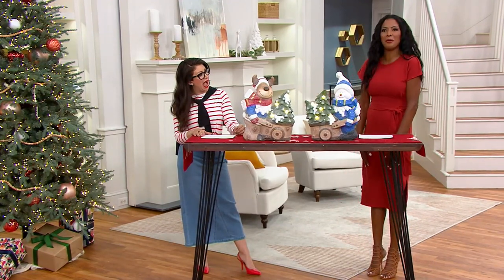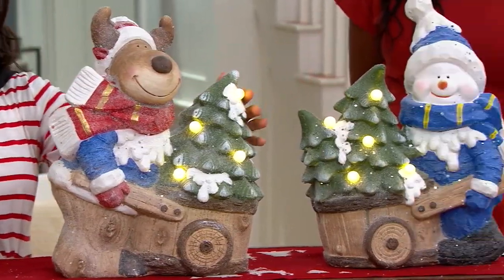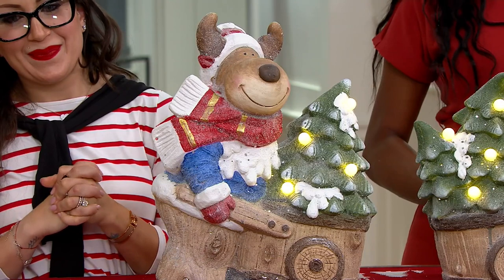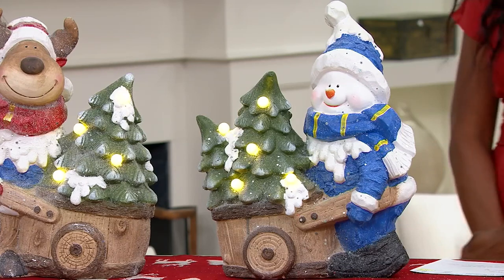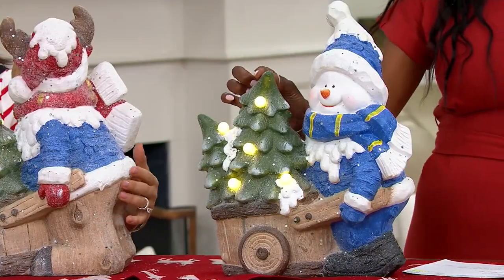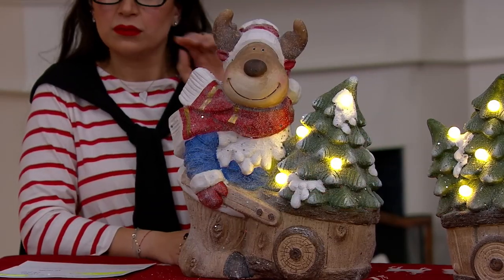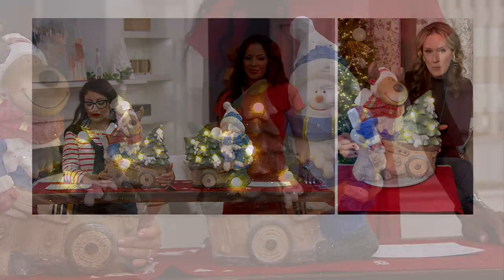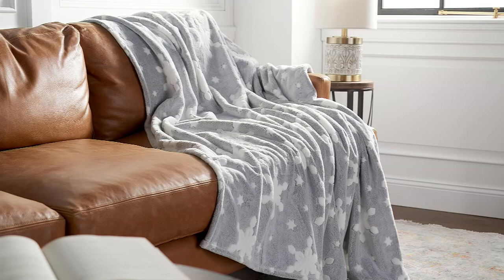Kringle Express 17" Illuminated Holiday Tree-Farmer on QVC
Kringle Express 17" Illuminated Holiday Tree-Farmer

This adorable smiling character is ready to bring light and joy to your home with an illuminating Christmas tree. Add it to your collection of holiday decor and enjoy it for years to come. From Kringle Express.